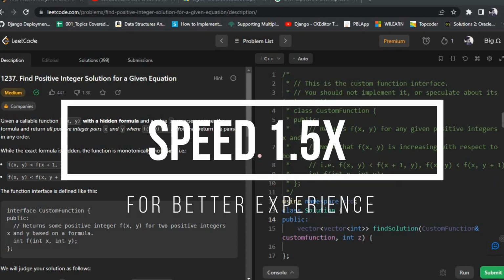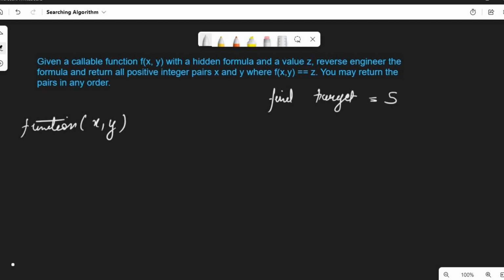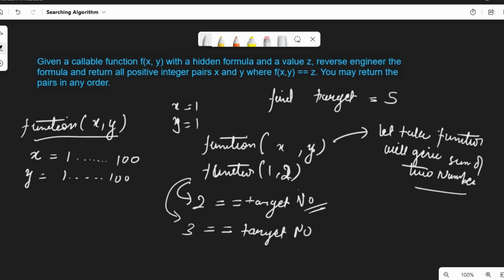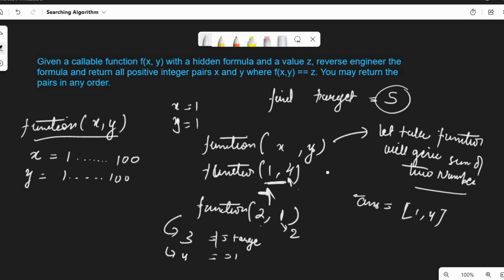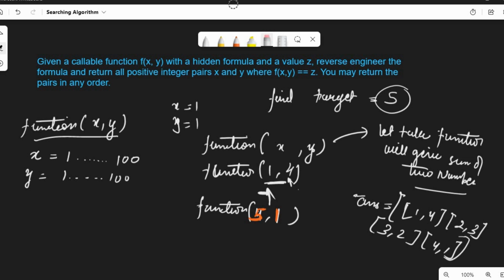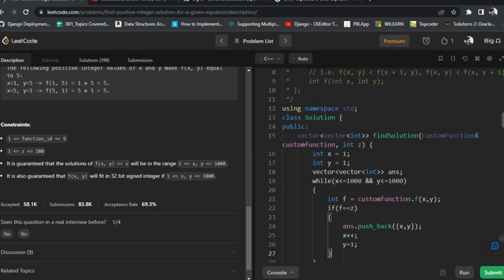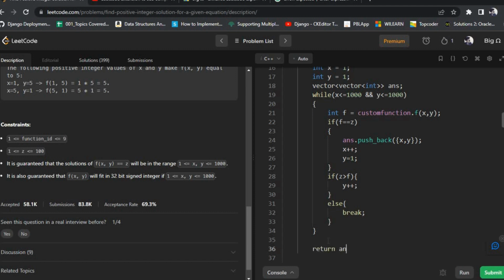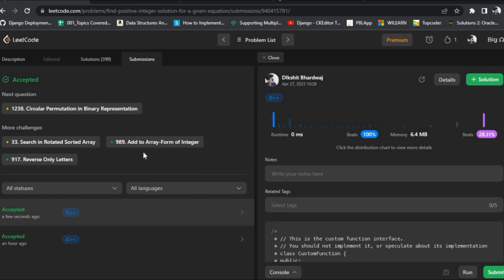leetcode : Find Positive Integer Solution for a Given Equation.